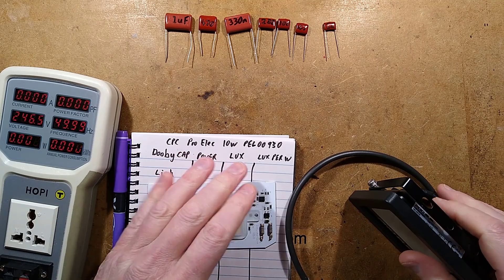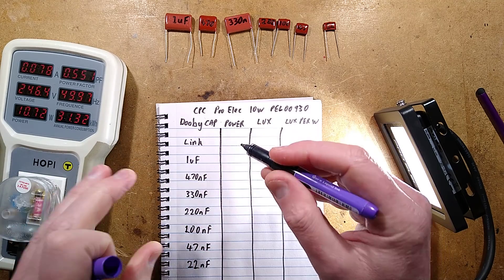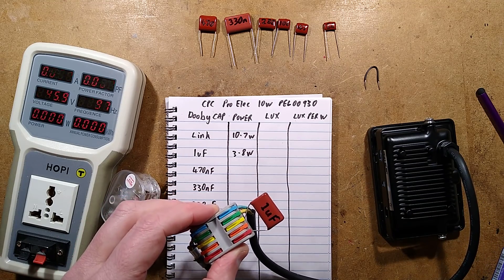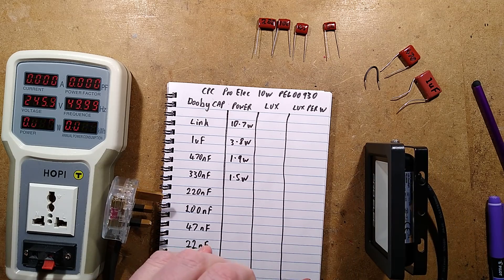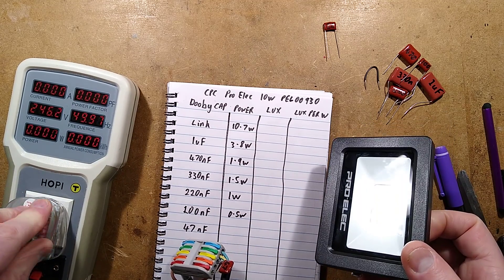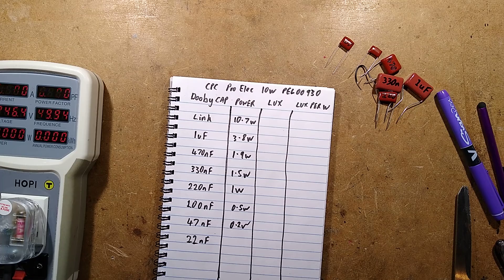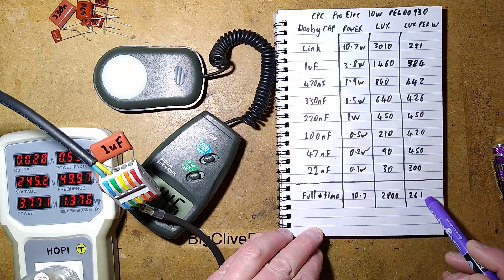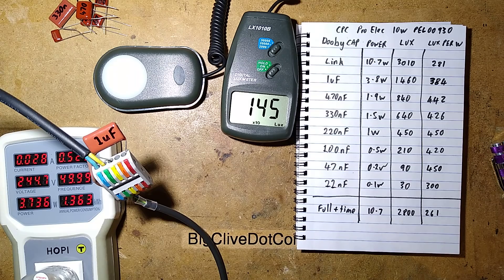Doobying a cheap LED floodlight with lux/efficiency readings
This video is a continuation of an experiment that happened during a live stream on the BigCliveLive channel:-
During the stream I hooked capacitors in series with a cheap sealed 10W LED floodlight that is almost certainly baking its LEDs.  This reduces intensity, but multiplies its lifespan significantly.

This time I used a light meter to get an indication of how the intensity changed with current, and got a rough approximation of "lux per watt" at a height of 300mm (12") from the front of the light.  This was not an ideal testing scenario and is just for comparison on intensity.

One of the most notable things was how the efficiency dropped as the light heated up when running at full power.  LEDs are less efficient at higher currents and when they are hot, so modern lights are not only designed to fail fast for profit reasons, but also perform badly as they do so.

Full power cold 10.7W, 3010 lux, 281 lux per watt.
Full power hot 10.7W, 2800 lux, 261 lux per watt.
1uf, 3.8W, 1460 lux, 384 lux per watt.  (Capacitor voltage drop 62V)
470nf, 1.9W, 840 lux, 442 lux per watt.
330nf, 1.5W, 640 lux, 426 lux per watt.
220nf, 1W, 450 lux, 450 lux per watt.
100nf, 0.5W (estimated), 210 lux, 420 lux per watt.  (Capacitor voltage drop 90V)
47nf, 0.2W (estimated), 90 lux, 450 lux per watt.
22nf, 0.1W (estimated), 30 lux, 300 lux per watt.

At the lower levels the light's internal leakage shunt resistor would be affecting efficiency.
Even at reduced intensity the light output from a basic 10W light was very good.  Useful for ambient or security lighting.  At 2W and below it becomes viable to use it as a simple 24/7 light source.

It would have been nice to open this light, but it is glued shut with heat resistant silicone type adhesive.  Previous attempts to open this style of construction have resulted in the glass breaking.

Some lights like this may contain an active buck regulator and will possibly strobe at lower power.  But most seem to use the cheap linear regulators.